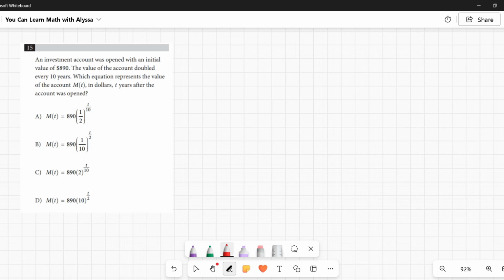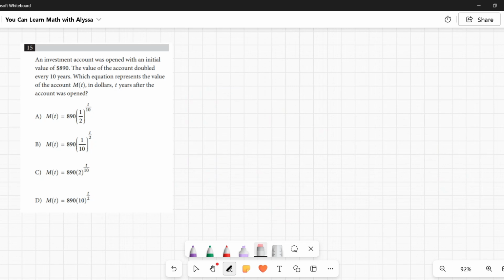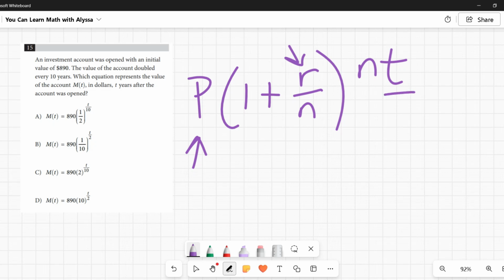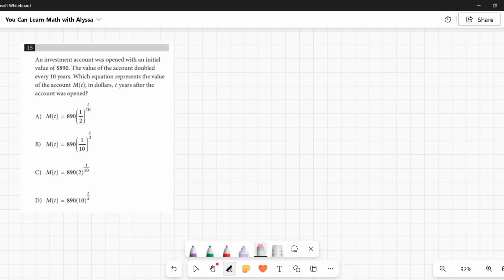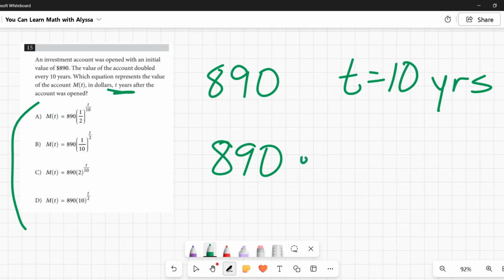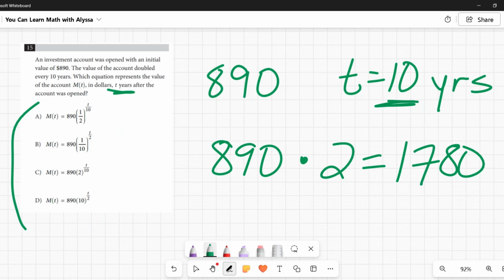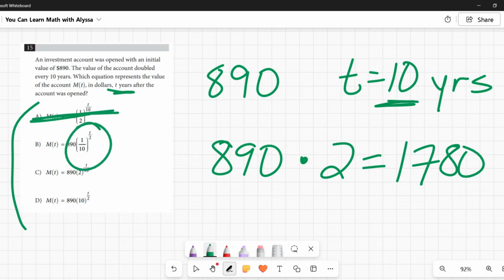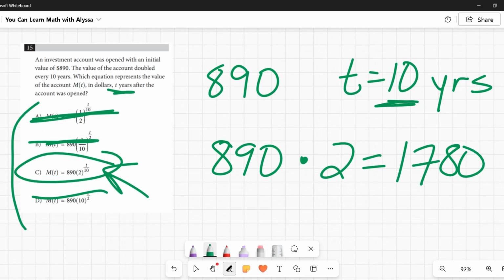Question 15 in SAT Digital Practice Test #7, MATH Section 2 Module 2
This video explains the answer to Question 15 from the SAT Digital Practice Test 7 Section 2 Module 2 Math portion. The question is An investment account was opened with an initial value of $890. The value of the account doubled every 10 years. Which equation represents the value of the account M(t), in dollars, t years after the account was opened?  Calculators ARE allowed on this section. This practice test is provided for free by the College Board.  This video will show you how to do this problem and the logic behind it.